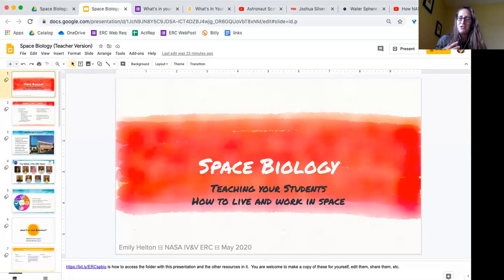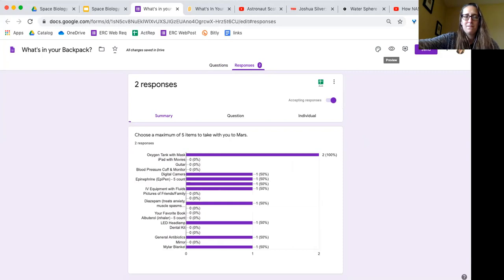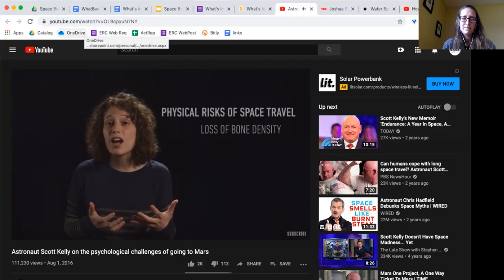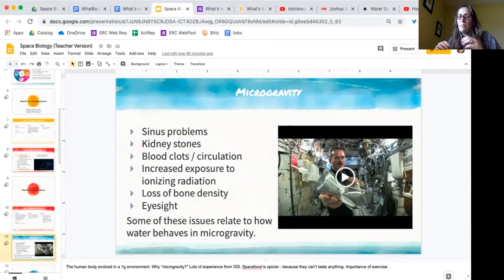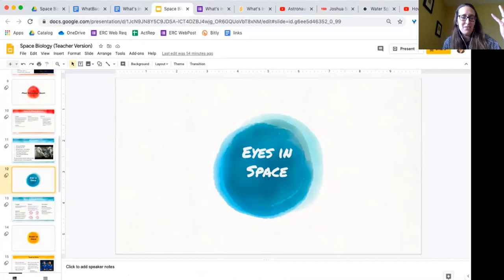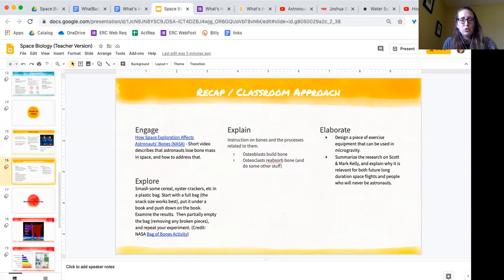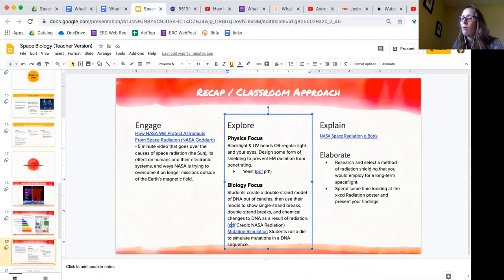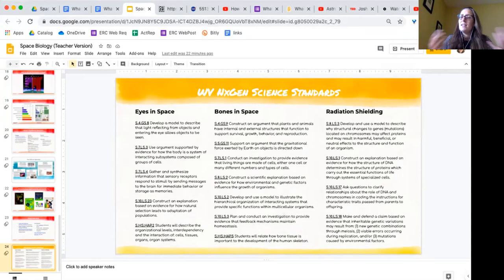Space Biology - Hands-on activities to teach life science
This is an overview of five modules (What's in your Backpack?, Mars Emergency Room, Eyes in Space, Bones in Space, and Radiation Shielding) that have hands-on activities related to life science and their applications to space travel. All of these activities can be done with materials found around the house.  The resources I show (including the presentation and links to videos) are all available

Intro 0:00
Agenda and Goals 0:52
What is The NASA IV&V ERC? 1:28
Instructional 5E Model 3:17
What's in Your Backpack? 5:53
Mars ER 20:06
Microgravity 22:27
Eyeballs in Space 25:16
Bones in Space 33:28
Radiation Shielding 38:00
Wrap-Up 50:07